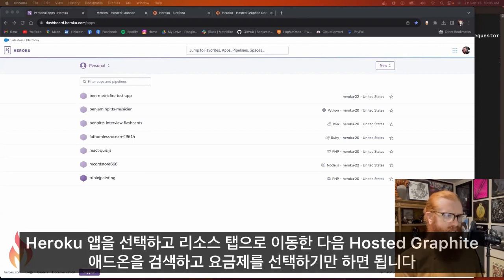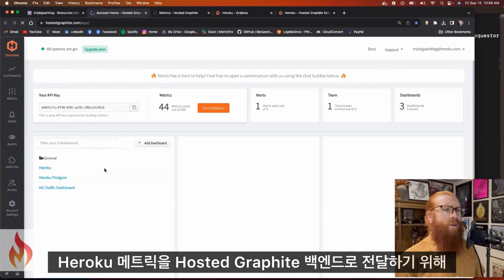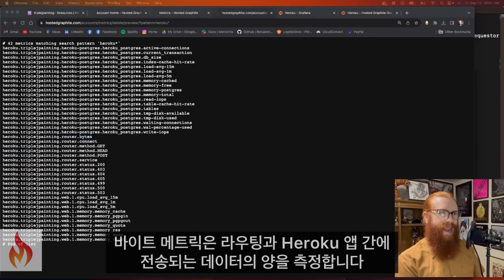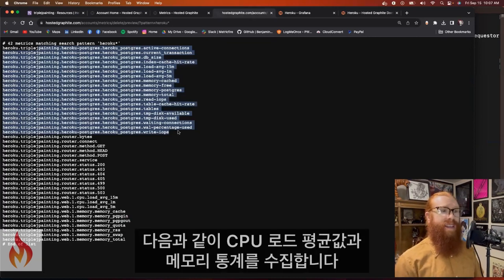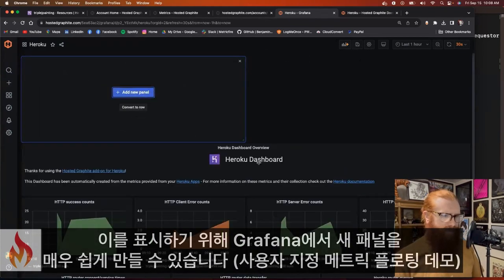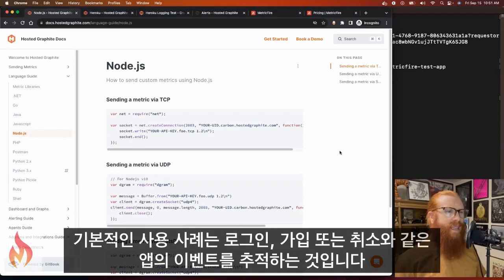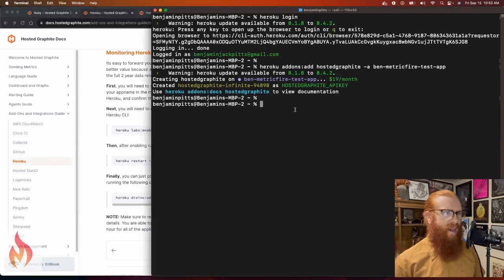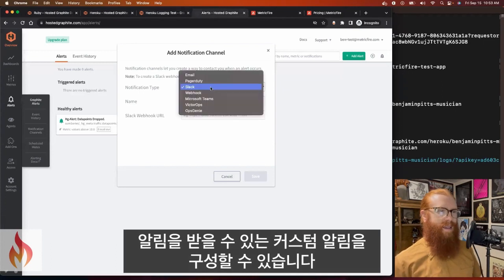Heroku에서 Hosted Graphite를 사용하는 방법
이 튜토리얼에서는 Hosted Graphite를 사용하여 Heroku와 메트릭을 올바르게 전송하는 과정을 보여드립니다. Heroku 에드온 배포, 지원되는 프로토콜 유형, 그래프로 전송되는 메트릭 조작, 메트릭 유형 등에 대해 설명합니다.

Heroku 애드온을 구성하고 Heroku 애플리케이션과 Postgres 데이터베이스에 대한 실시간 인사이트를 얻으세요